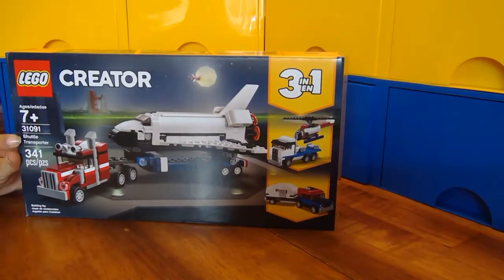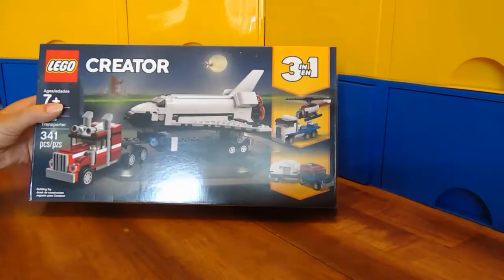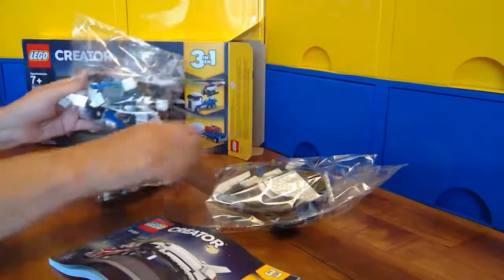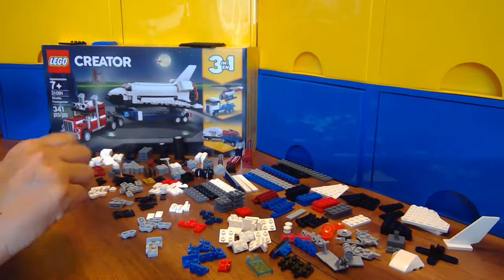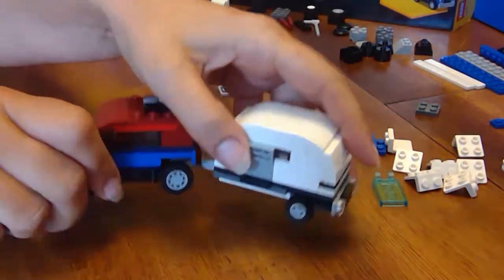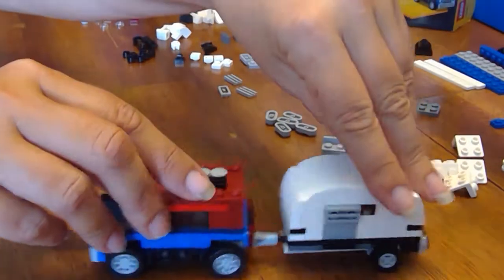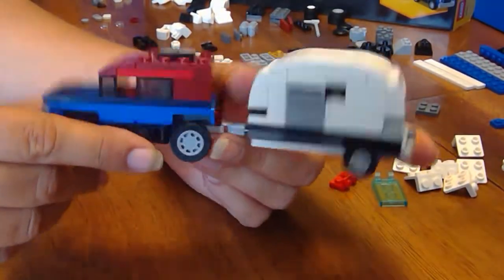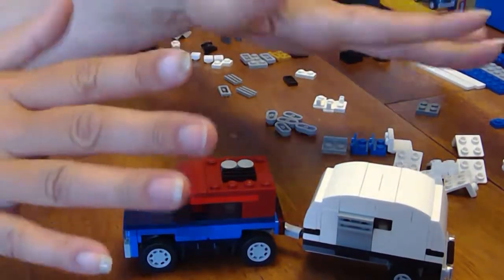LEGO 31091 - Shuttle Transporter - Creator 3in1 - Build 1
*** Links to other build videos below ***  Lego 31091 Shuttle Transporter Speed Build 1 - Jeep & Camper!!!